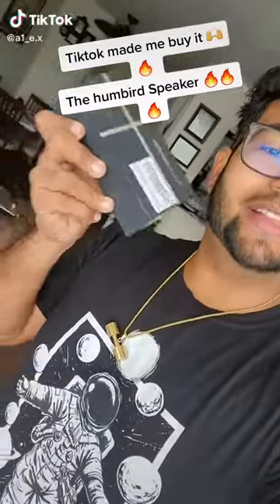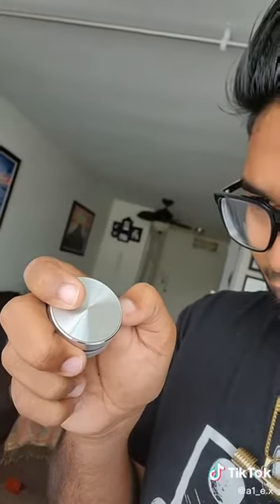Tredning Small but Terrible Humbird Speaker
Small but terrible speaker that you can basically put anywhere. It amplifies the sound by sending sound waves to the surface you stick it to. Amazing isn't it?